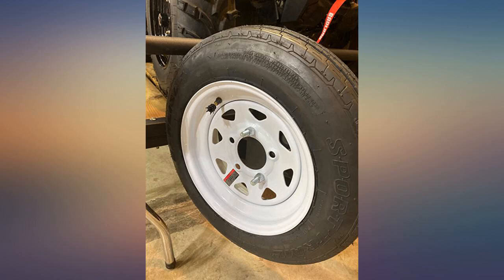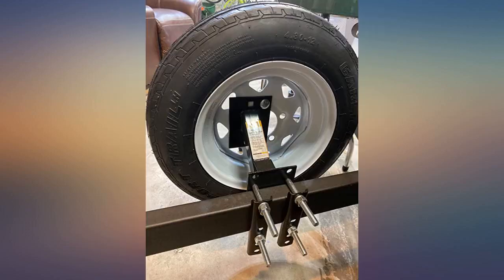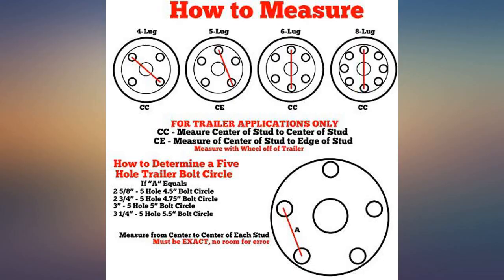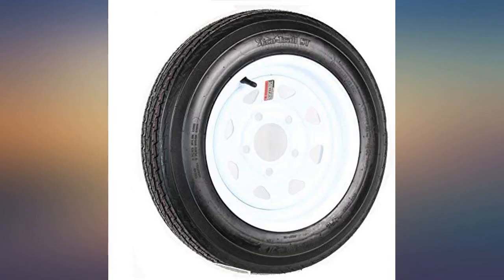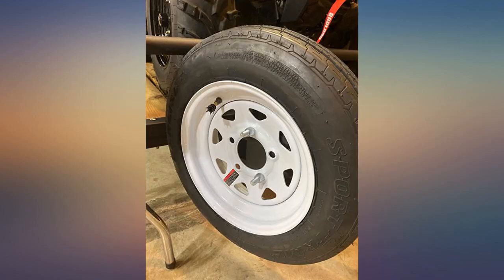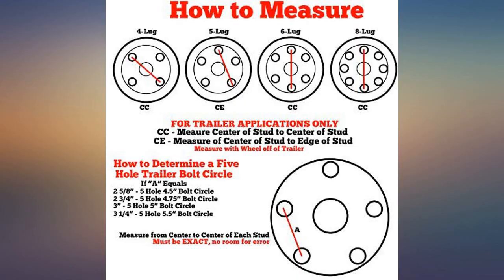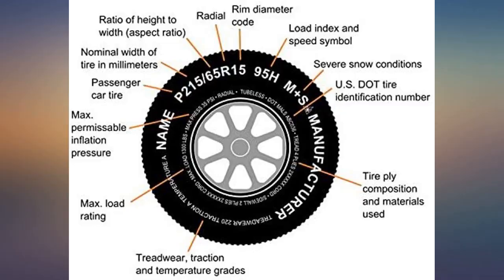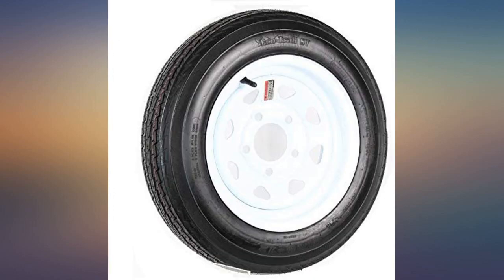Trailer Tire On Rim 4.80-12 480-12 4.80 X 12 12 in. LRB 5 Lug Wheel White Spoke review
Main Features:
by entering your model number.. Tire Size: 480-12 Load Range: B. Tire Weight Rating: 780 Lbs. Max. Pressure: 60 PSI. Bolt Configuration: 5 Lug 4.5" Center - See diagram for fitment.